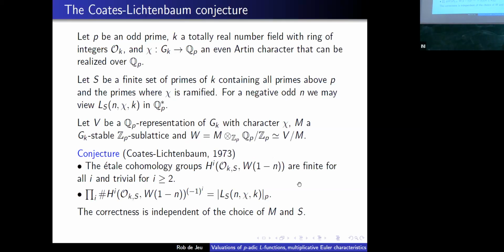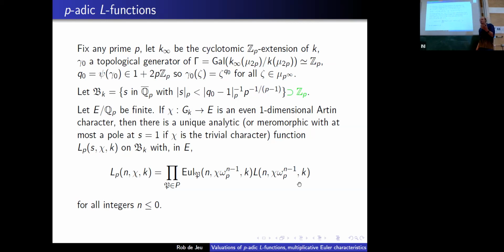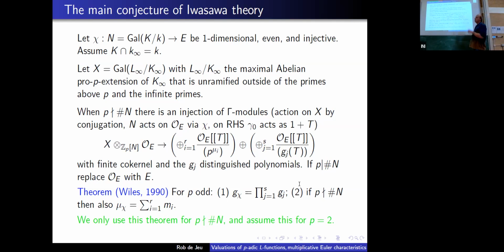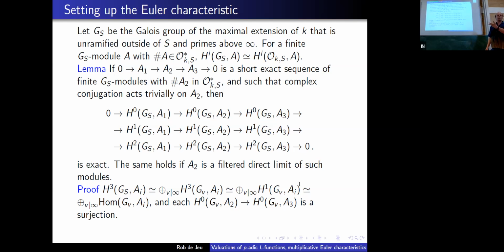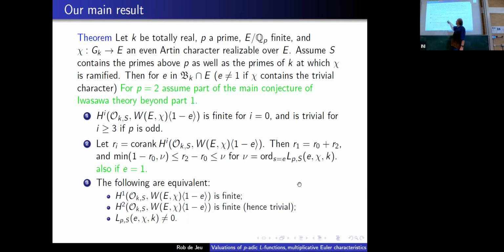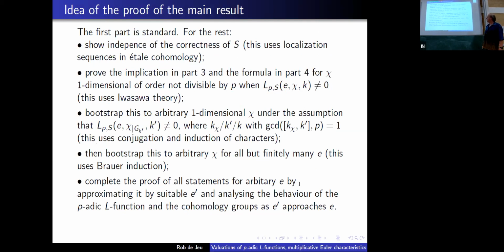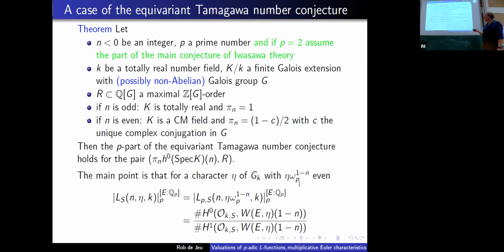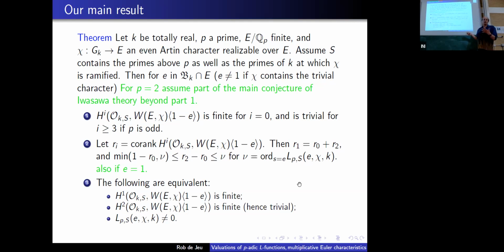Valuations of p-adic L-functions and multiplicative Euler characteristics in étale cohomology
Speaker(s) Rob de Jeu Vrije Universiteit Amsterdam
Date 8 June 2022 – 16:00 to 17:00
Session Title Valuations of p-adic L-functions and multiplicative Euler characteristics in étale cohomology
Event [KAH2] K-theory, algebraic cycles and motivic homotopy theory
Abstract
If p is an odd prime number, k a totally real field, and chi an even character of its Galois group, then Coates and Lichtenbaum conjectured a relation between the p-adic valuation of the L-function associated to chi at a negative odd integer n, and a certain multiplicative Euler characteristic associated to chi with Tate twist 1-n.  This was proved by Bayer-Neukirch for the trivial character assuming the main conjecture of Iwasawa theory (since proved by Wiles) by using a p-adic L-function L_p(s) associated to chi.  For general even chi, we prove a relation between L_p(e) for any e in a finite extension of Q_p such that L_p(e) is defined, and such an Euler characteristic involving a modified Tate twist 1-e (for p=2 this depends on part of the main conjecture in Iwasawa theory). This implies the equivariant Tamagawa number conjecture holds for certain cases for (also) non-Abelian extensions of Q. As another application, we determine some very specific extensions of Q(\sqrt{41}). All of this is joint work with Tejaswi Navilarekallu.